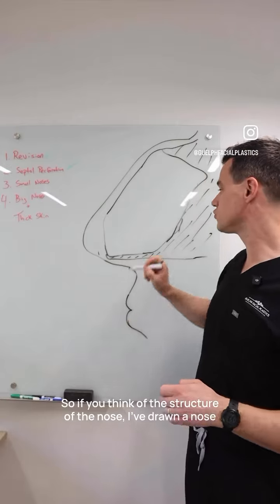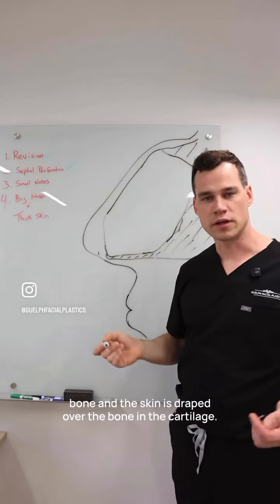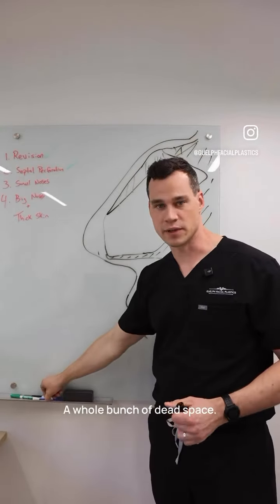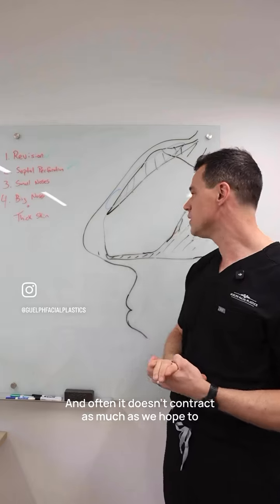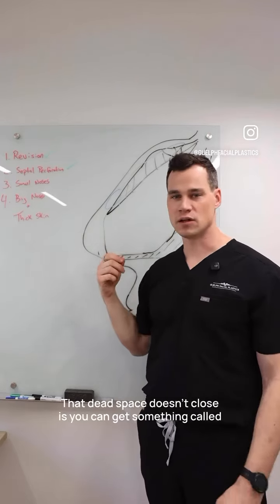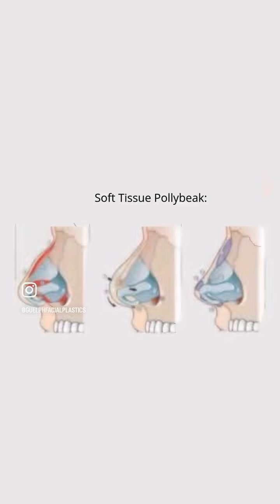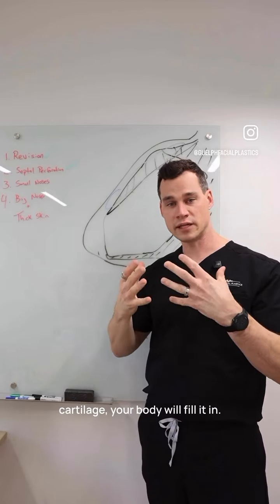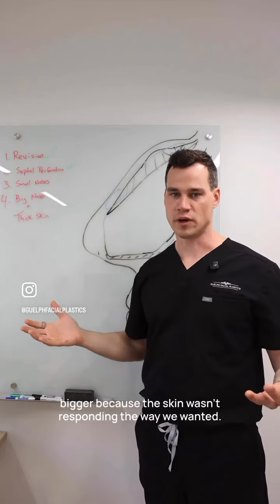Dr. Brace talks Complex Nose Surgery Series: Part 4 – What’s Really Possible with Rhinoplasty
Can you always make a large nose smaller? Here’s what you should know.

For this week’s 𝙁𝙖𝙘𝙞𝙖𝙡 𝙋𝙡𝙖𝙨𝙩𝙞𝙘𝙨 𝙁𝙧𝙞𝙙𝙖𝙮, Dr. Brace wraps up his series on complex rhinoplasty with a common but challenging scenario: patients with larger noses and thick or oily skin who want a smaller, more refined shape.

He explains why thick skin makes these cases more complicated and why, sometimes, achieving a smoother, more balanced look means working with your natural features instead of expecting a dramatic reduction

In some cases, making a nose look smaller actually requires strategic grafting and careful post-surgical care to support ideal healing.

Thinking about rhinoplasty or curious about what’s really possible for your goals? This video is for you.